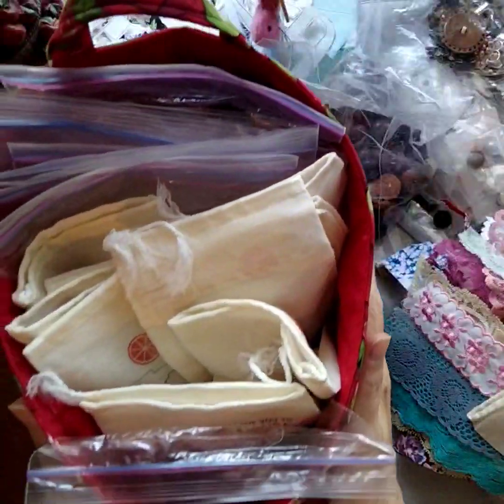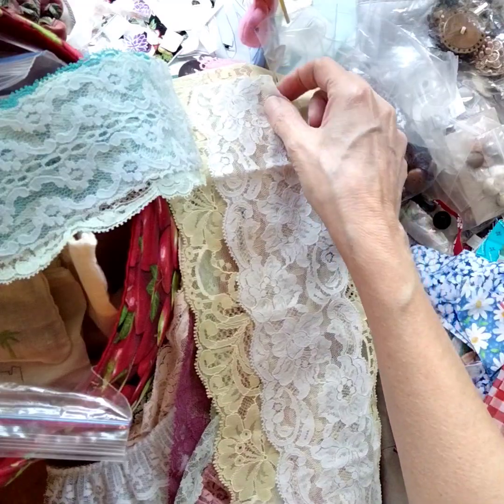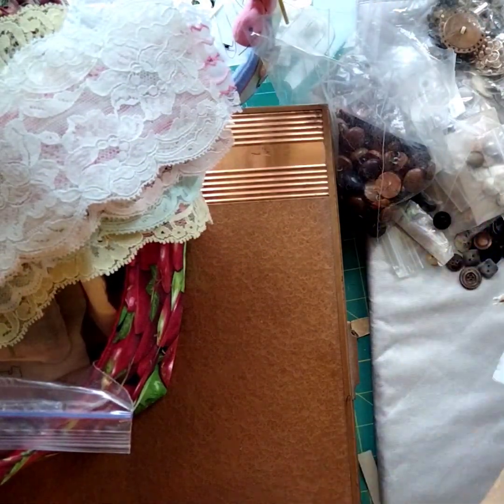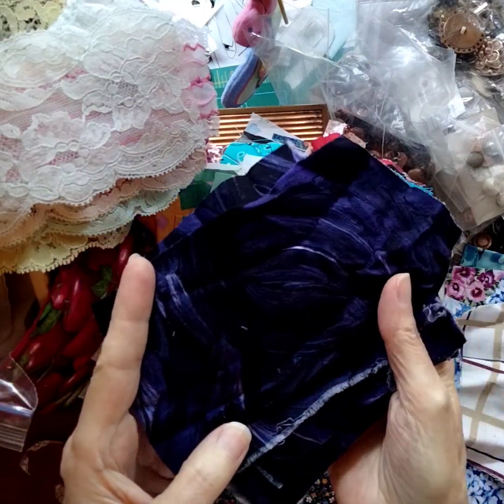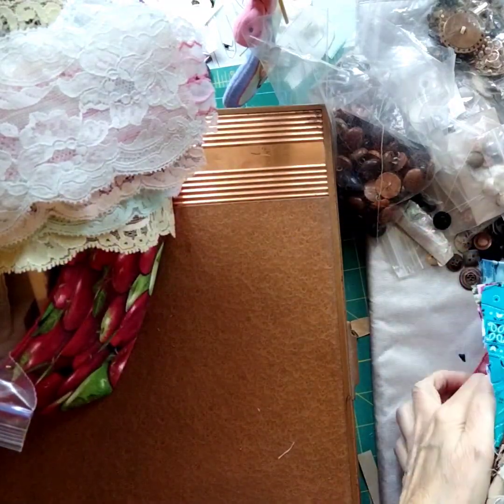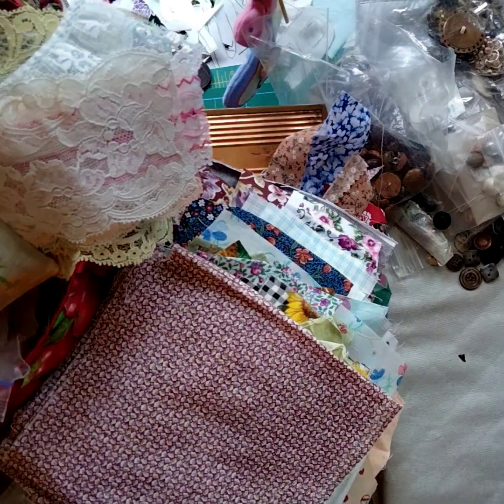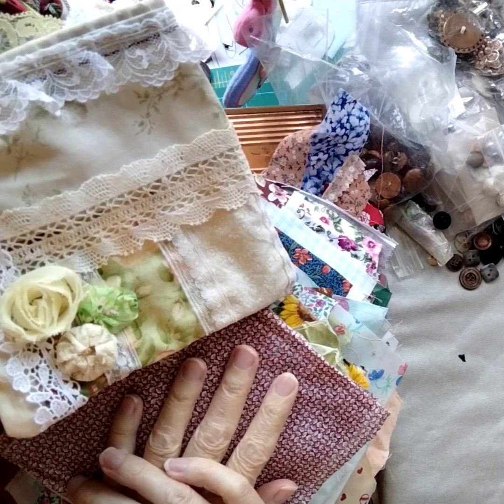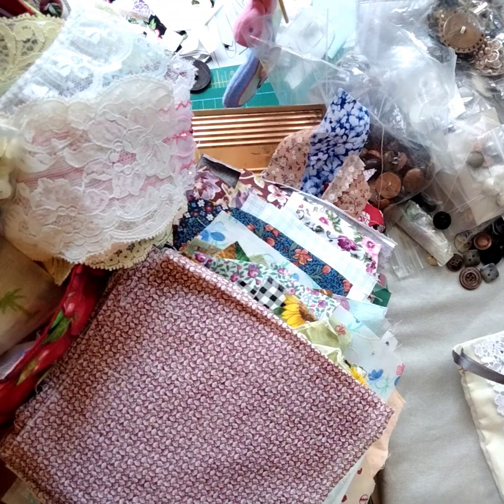Grab Bag Vintage Sewing Bundle 75 Pieces - Etsy Shop Update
Let me introduce you to my Grab bag of vintage supplies available for you to create beautiful projects and help you relax and do some mindfulness.
Are you ready to craft with me!
If you suffer from a chronic illness that makes you anxious or depressed then you need to do hand sewing.
It has been a life saver for me since getting AFib in December 2022.
Just what I needed to get my mind off of me and onto something else.
I sit so that I can are out in to my backyard garden and look up every now and then to see a butterfly or bird.
you will find the many slow stitch kits that I completed just for you!